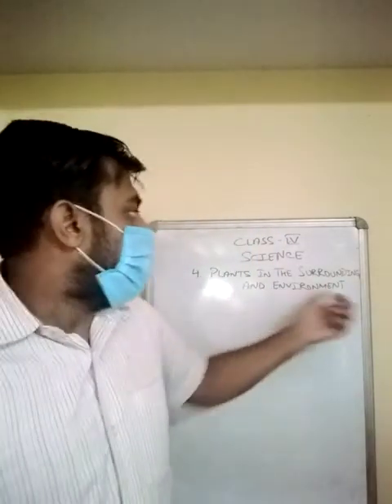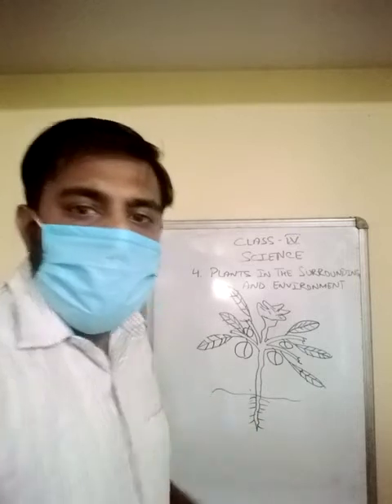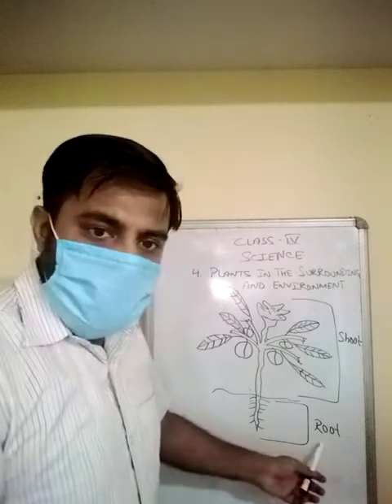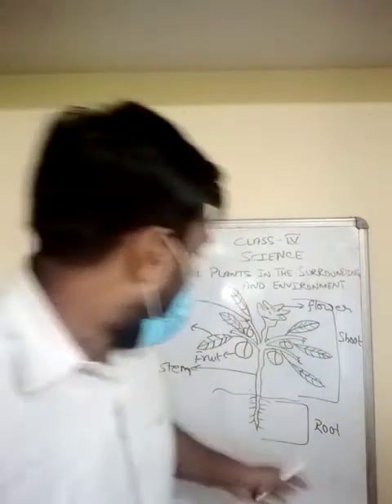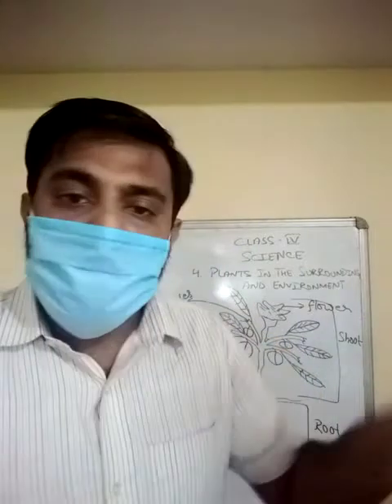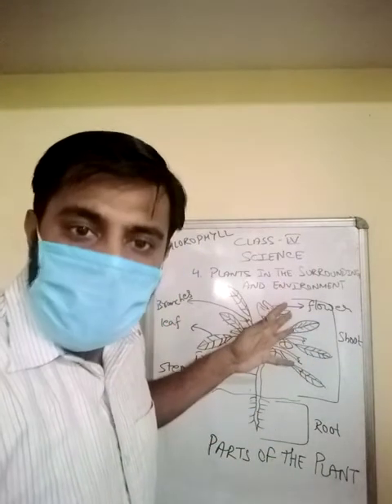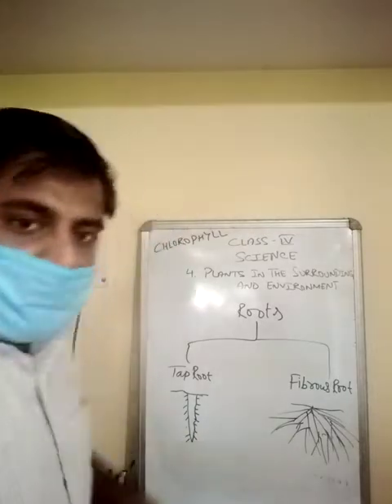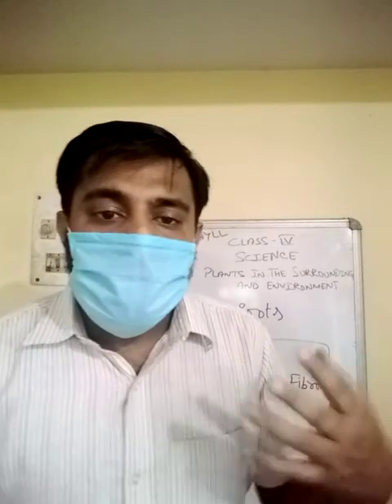Class IV Science chapter 4 PLANTS IN THE SURROUNDING AND ENVIRONMENT